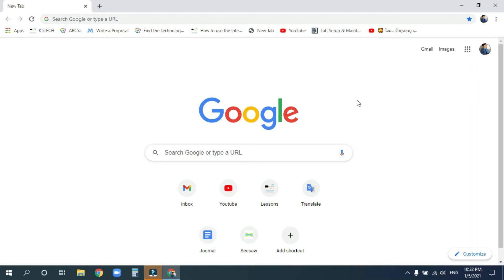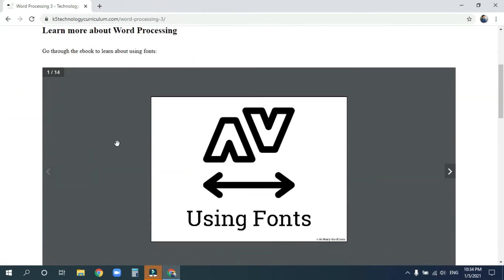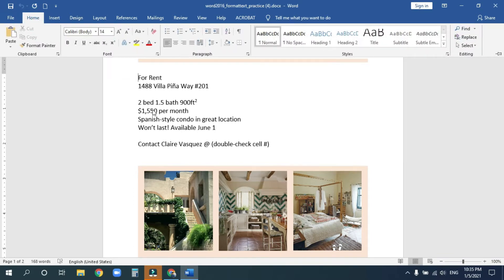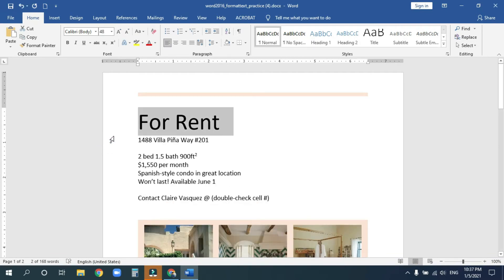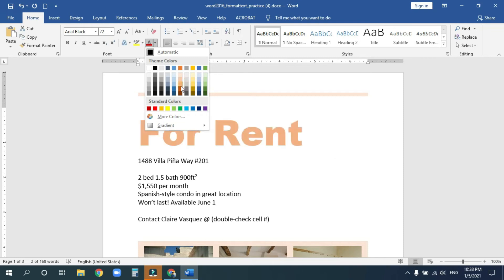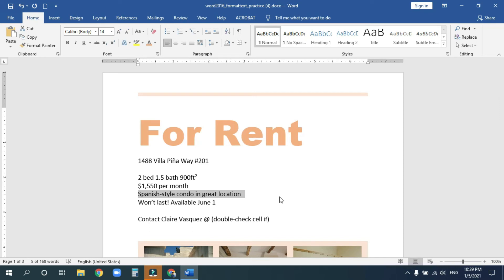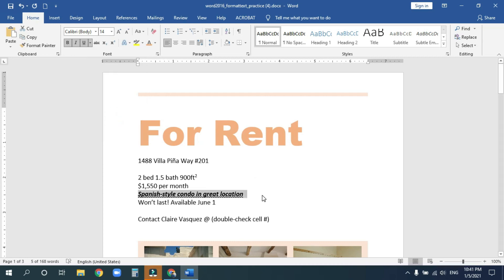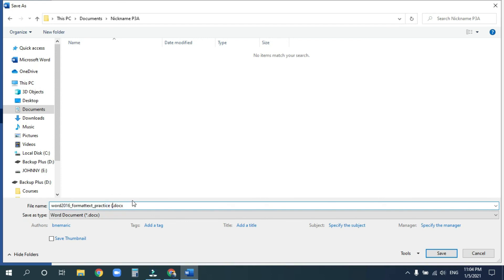P3 Text Formatting Part 1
In this video we will begin to work on text formatting in Word. Please download the practice document and follow along at home.
Pause the video after learning something new and try practicing it a few times before moving on to the next part.
By the end of this video, you should be able to:
* use mouse clicks to select single words or entire lines.
* pin the ribbon.
* adjust the size of text using font size drop down menu or the increase / decrease buttons.
* change the font style of your text.
* change the color of your text.
* add bold, italic, or underline to your text.

Short and simple... for now. See you later in part 2.